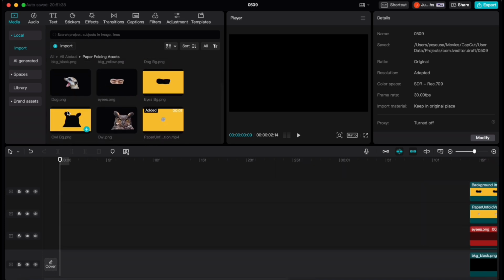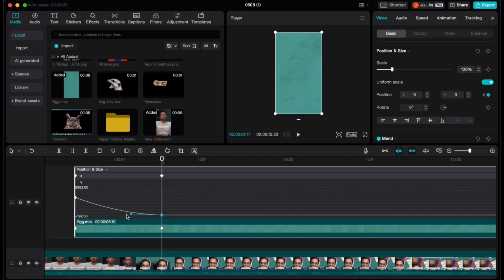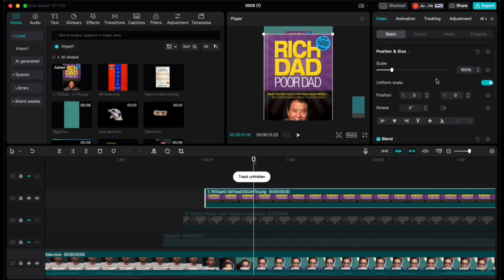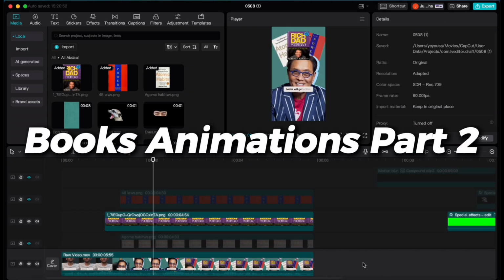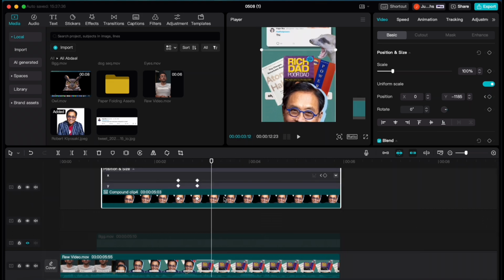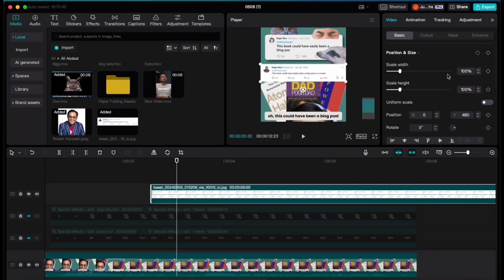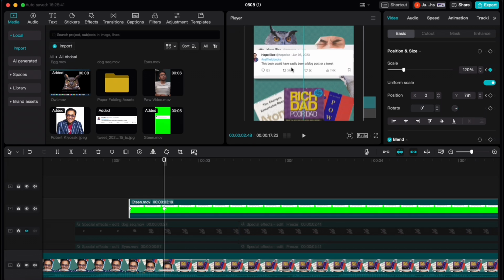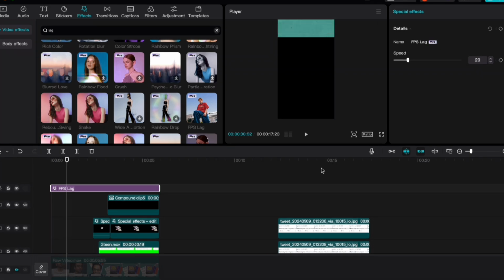How to Edit Like Ali Abdaal in Capcut PC (In-depth Tutorial) / Free Assets Pack Giveaway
In today's video, we are taking a look at how to edit your shorts, Tiktoks and Instagram reels videos like Ali Abdaal in CapCut Pc. We will be breaking down one of his recent edits on his youtube channel and also the paper unfolding effects in most of his videos.

Music used in this video:
Lofi Chill x Trap Soul Type Beat " What Is Left " ( Prod.Zino )
Lo-fi Type Beat - Don't go... (Prod. Lee)
Blxst x R&B Type Beat - "On Me" (prod. Chillnrelax)
90s Boom Bap Chill Jazz x LoFi Type Beat - "Place" (Prod. Ramalow)